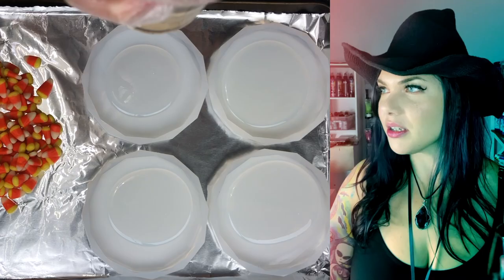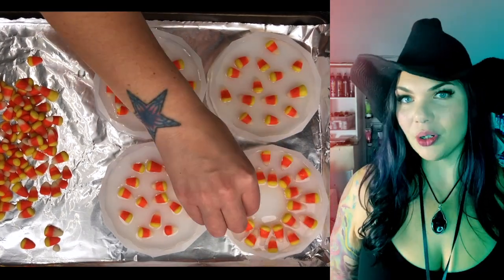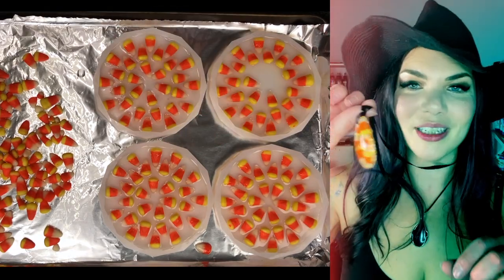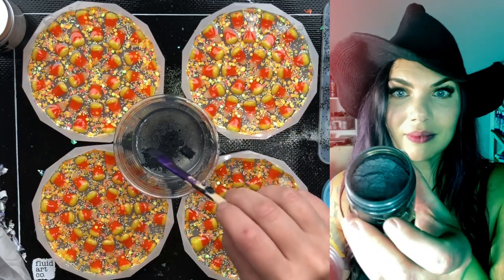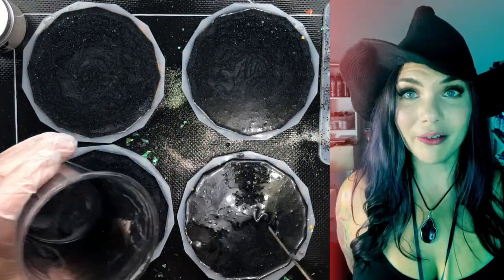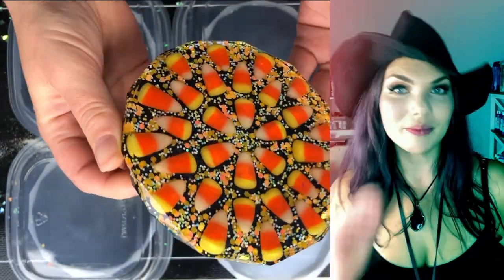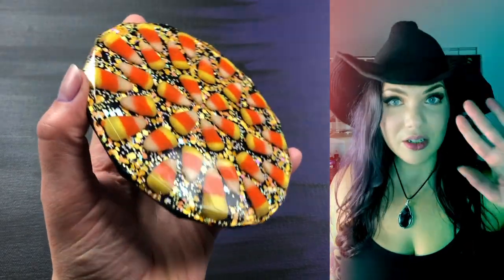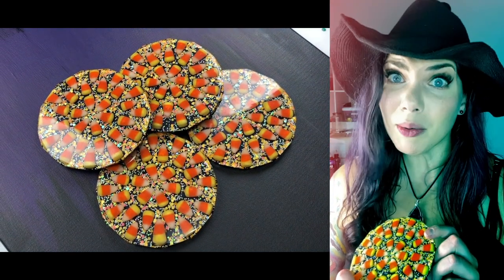Delightful or disgusting? 🎃 Candy corn Halloween resin coasters! 🕸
Candy corn is NOT fit for human consumption, but it makes for some trippy art projects around Halloween time!  Watch this short video to see my crazy a$$ rant and rave about making some coasters that will live on many centuries longer than you or I will... MWA HAHAHA!

I hope you love it and learn a little something from the video!  Have questions or comments?  Leave 'em below!

Do YOU want to buy these?  Go right ahead!

Materials used:
Resin:  CraftSmart Coating and Casting Resin
Pigment:  TLP (This Little Pigment) in Galaxy

The featured music is "A Mystical Experience" by Unicorn Heads.

If you'd like to buy me a cup of coffee or tea, I'd love that too!  I also accept Bitcoin and Ethereum, tehehe.

tlp resin this little piggy resin tlp in resin this little pigment resin  halloween resin coasters craft klatch mixed media girl